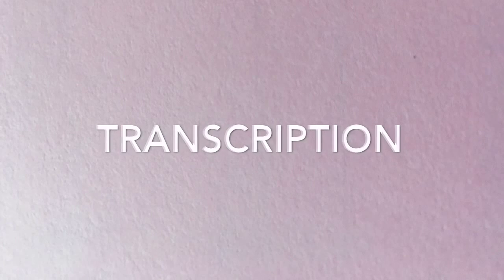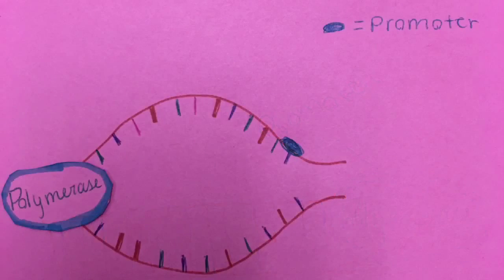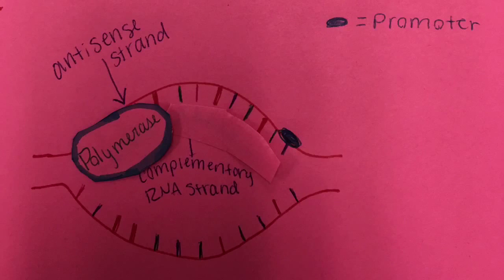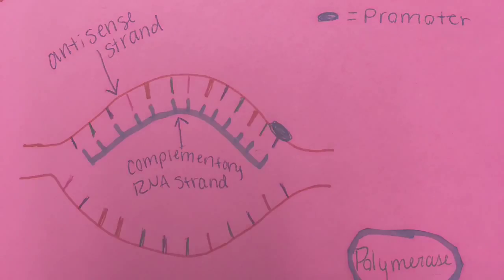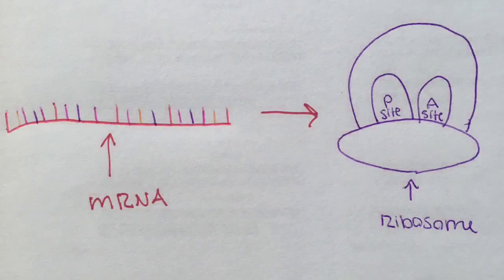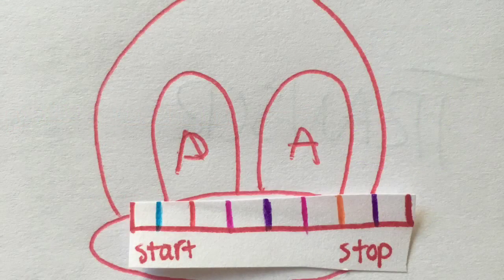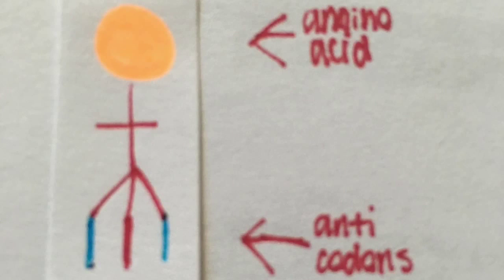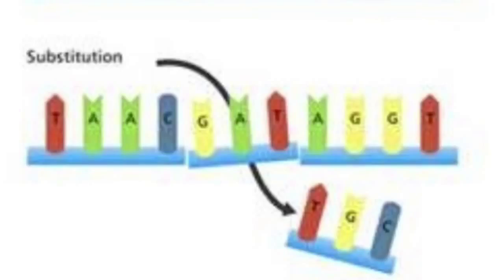SpongeBob and his point mutation and proteins synthesis story